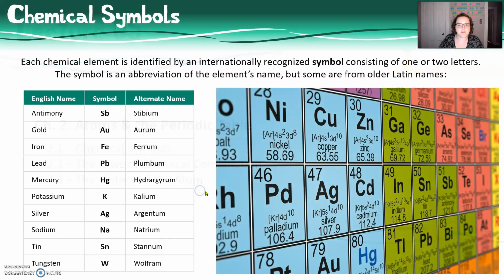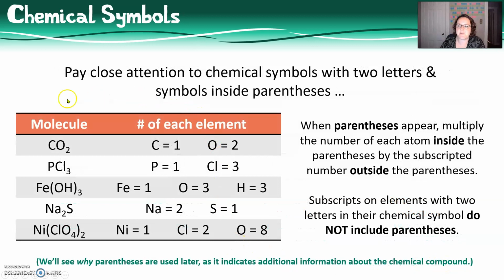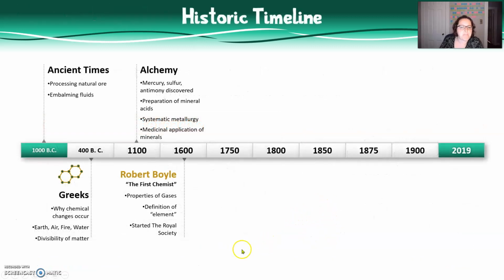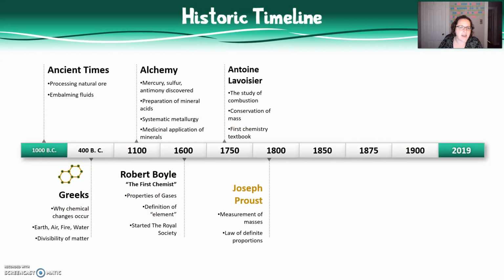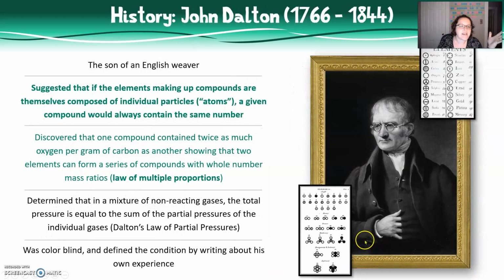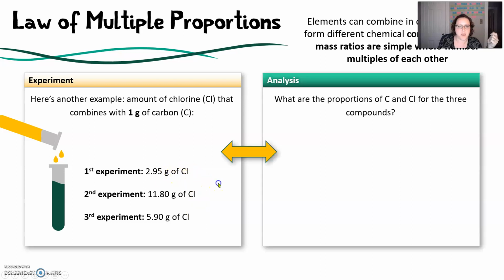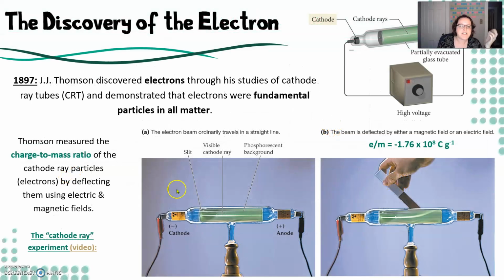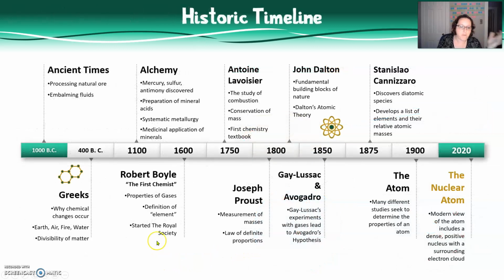L05 - Ch 2 - History of Chemistry & the Atom